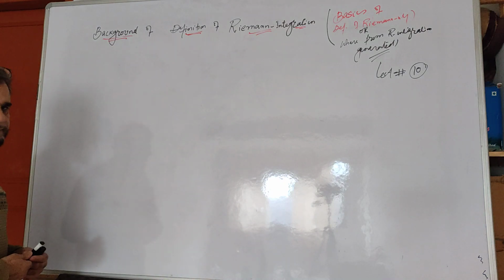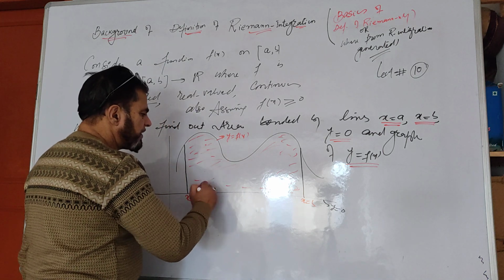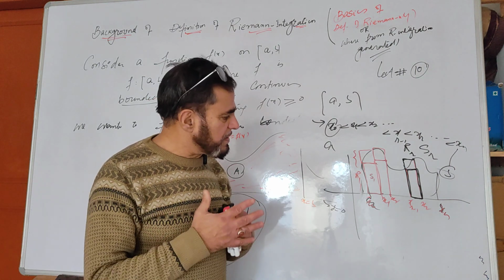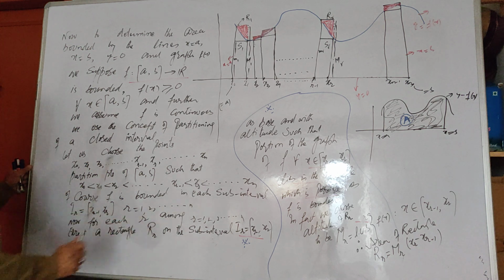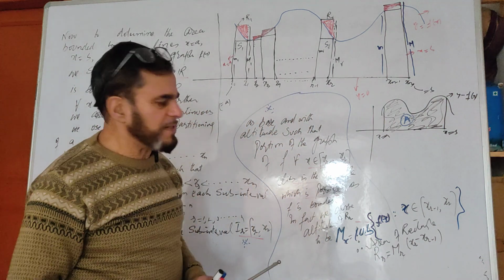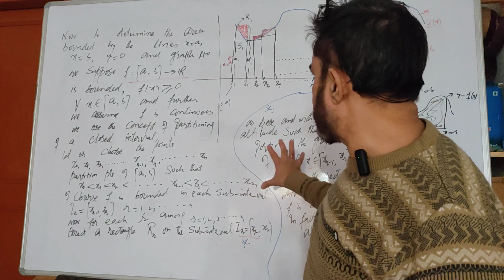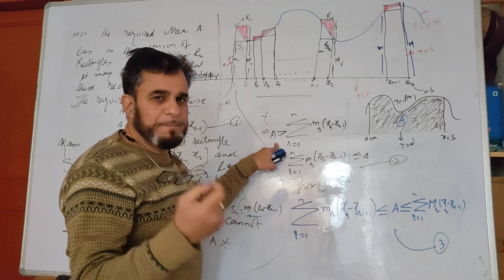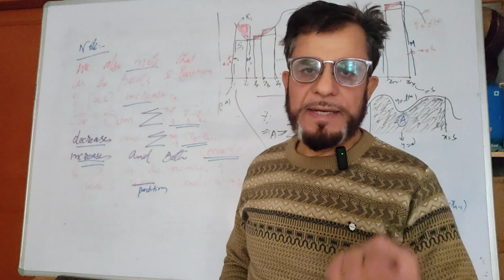Riemann Integration Lect # 10